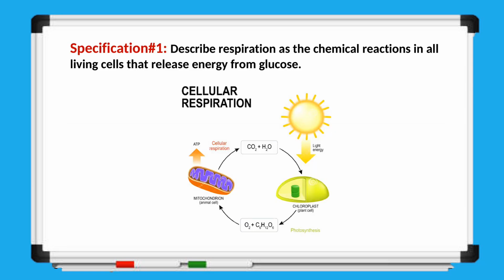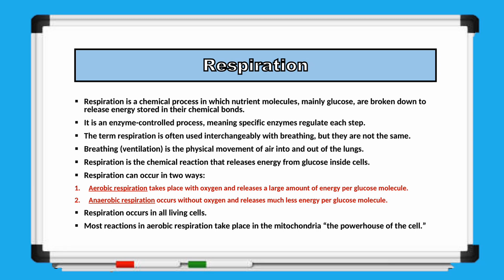Cellular Respiration | Chapter 10 | Unit 10.1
O Level Biology | 5090 biology | chapter 10 | Respiration | Unit: 10.1 | Respiration.
‎O Level Biology 5090 topical (Chapter 10 : Respiration) notes are available
‎This video provides a detailed information about Respiration. You'll acquire comprehensive knowledge about Unit 10.1: Respiration. By focusing on key topics from each chapter, the revision process becomes more efficient, helping you cover your entire syllabus in a shorter time without wasting energy on irrelevant material found in textbooks or online, which often leads to confusion. At this stage, it's crucial to follow the syllabus specifications to aim for an A* in your exams. Don't forget to review the past 10 years' worth of papers (all variants) along with detailed marking schemes. Best of luck to all!